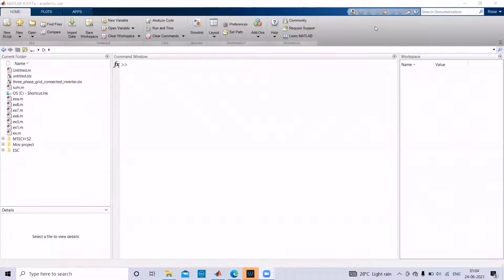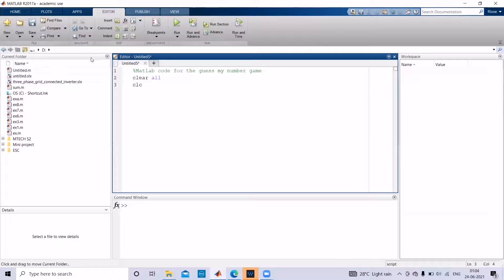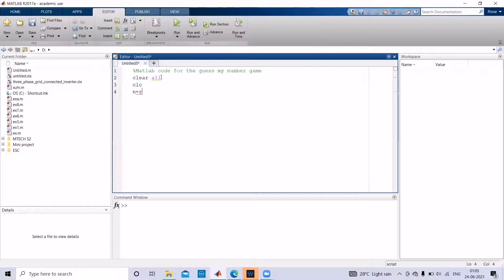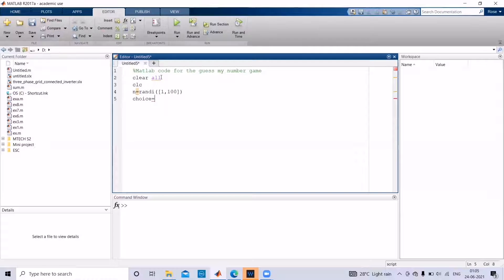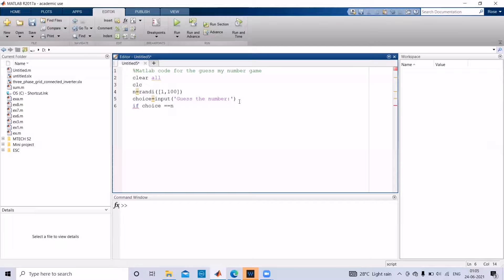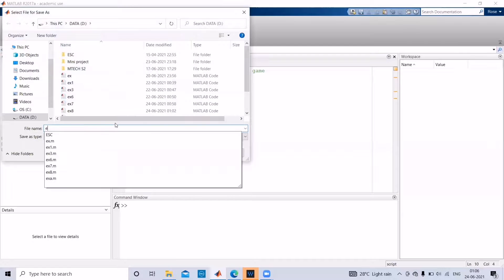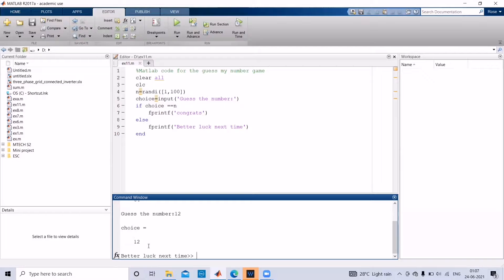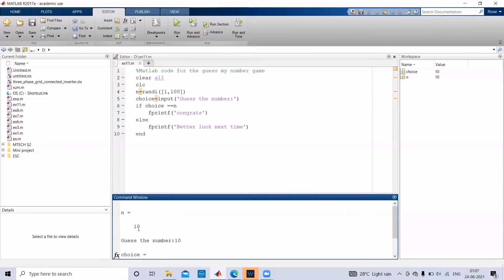How to generate random number in matlab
Guess my number game